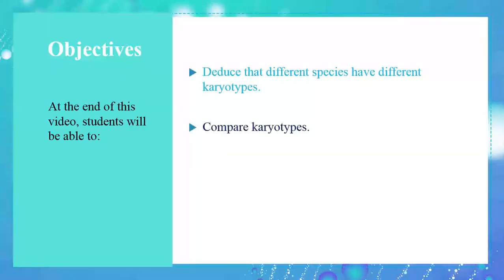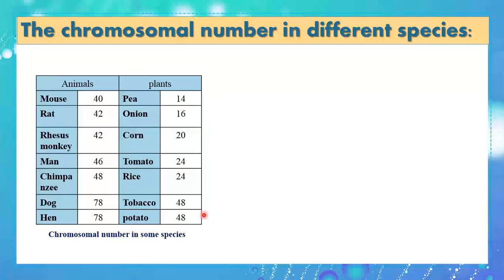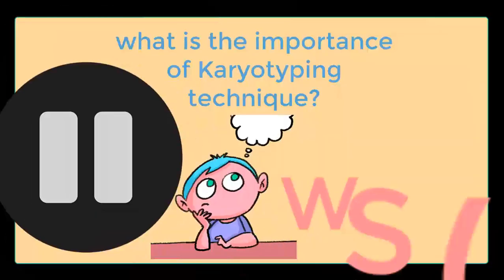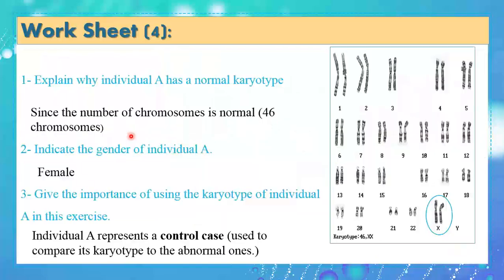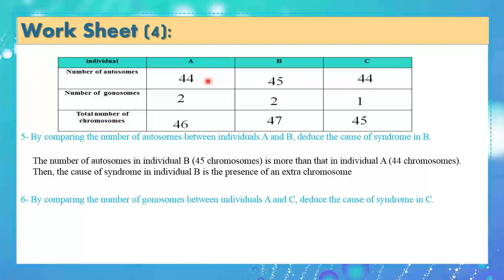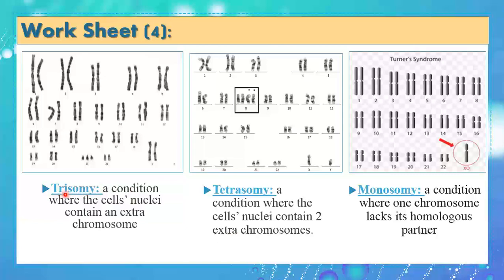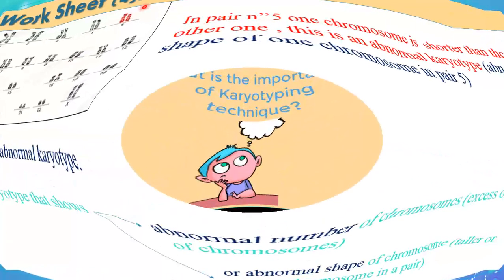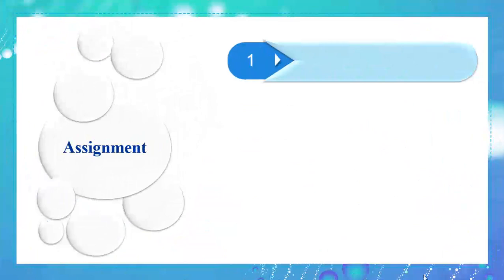Video 5 G11S LH En Bio Ch 2 Karyotype2 20 21